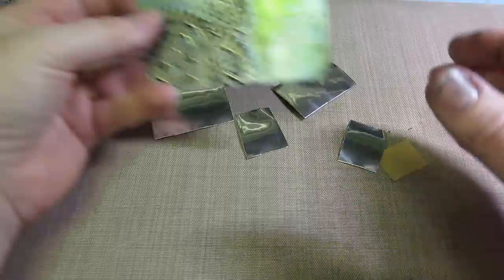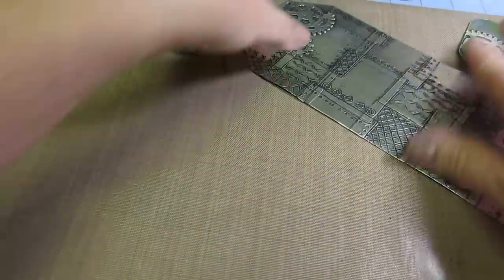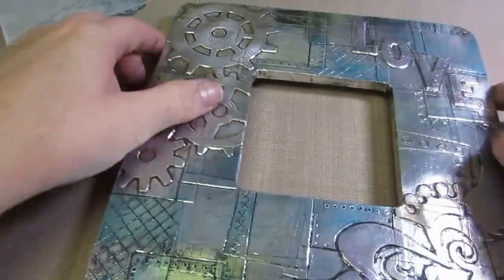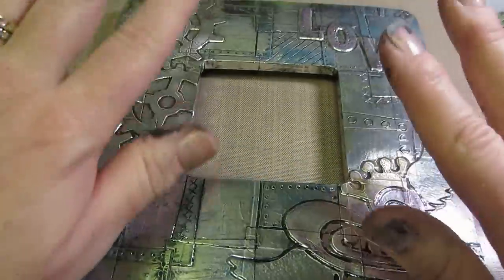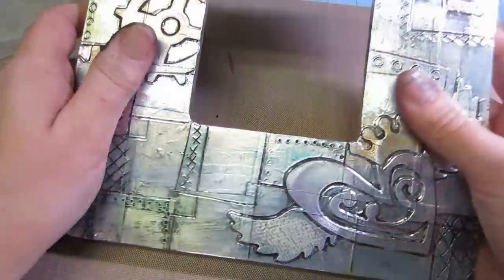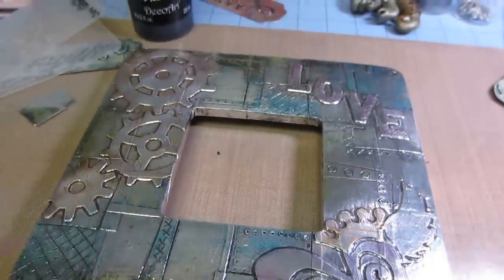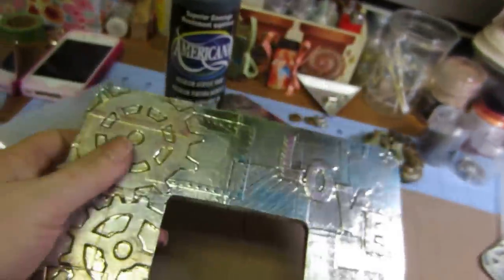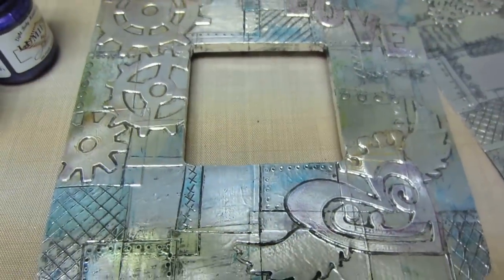metal tape project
Miranda/Msliberty25's tutorial is for swirlydookits. The video is called ultimate design challenge week 3-metal foil tape.
mollyscrap has a good one; metal art-making a welcome sign.
Rach0113 always has awesome tuts. Hers is metal tape art. Have fun!